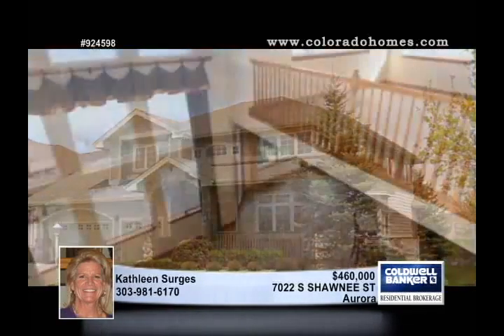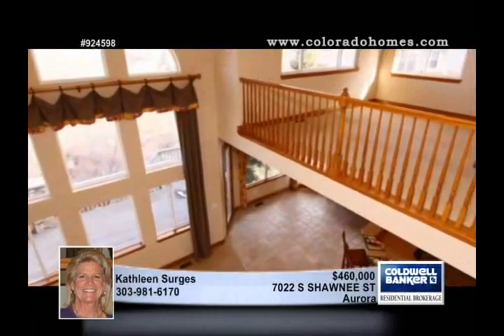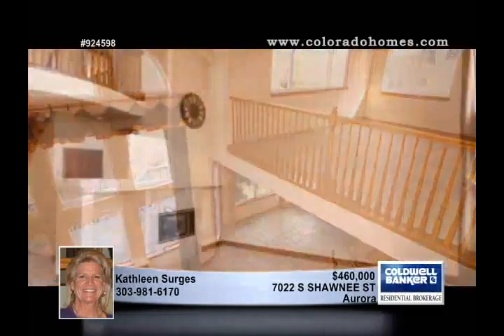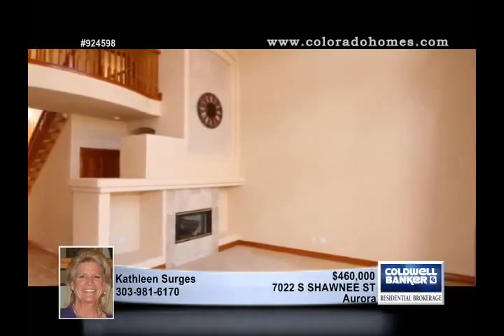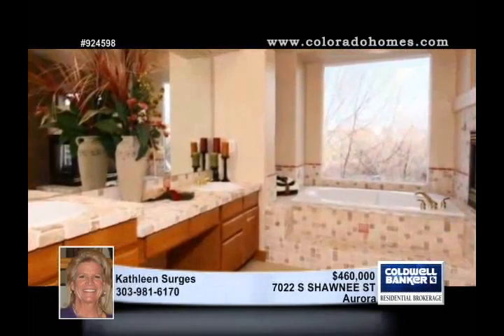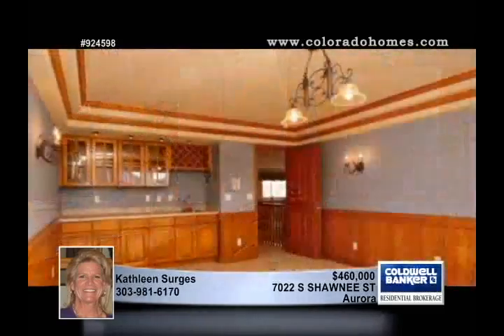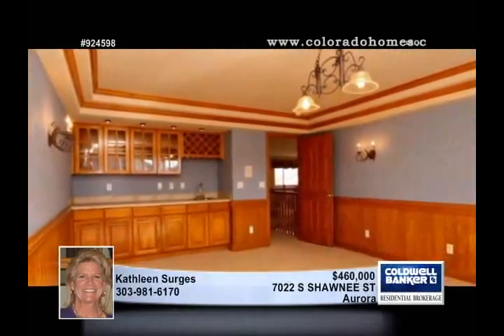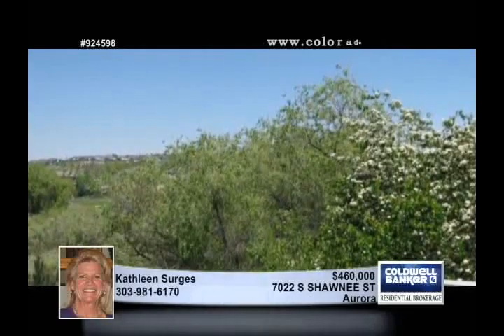Home for sale in Aurora, CO | $460,000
WALLS OF WINDOWS OVERLOOK OPEN SPACE & SADDLE ROCK GOLF COURSE * LUXURIOUS MAIN FLOOR MASTER BEDROOM W/FRPLC*OPEN KIT/FAM RM*GREAT FOR ENTERTAINING*LG ISLAND*TILE FLRS*TREX DECK*EX-MODEL W/LG BONUS RM PLUS LOFT*HUGE WALK-OUT BSMT*SMALLER EASY CARE/FNCD YD*CVRD FRT PORCH*